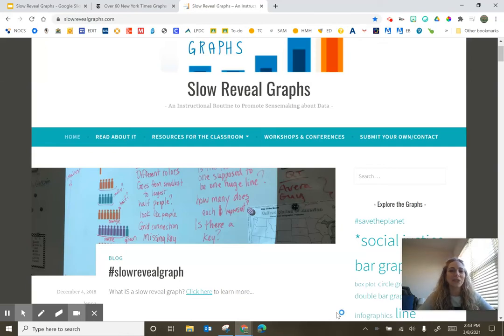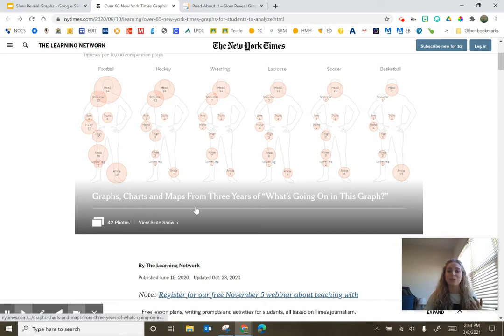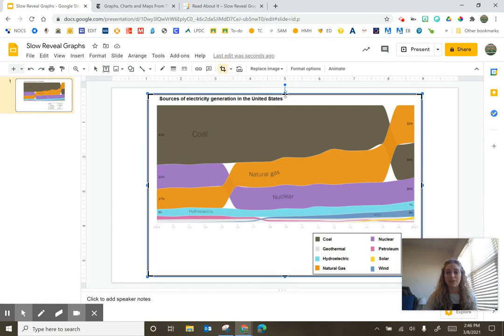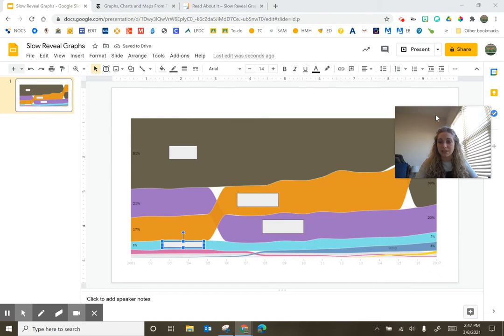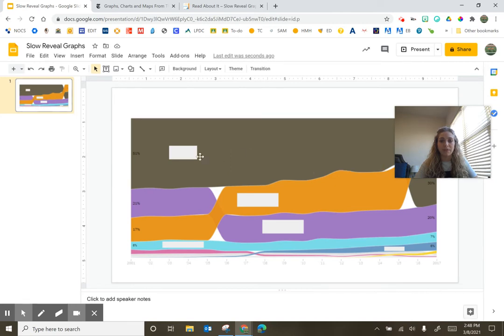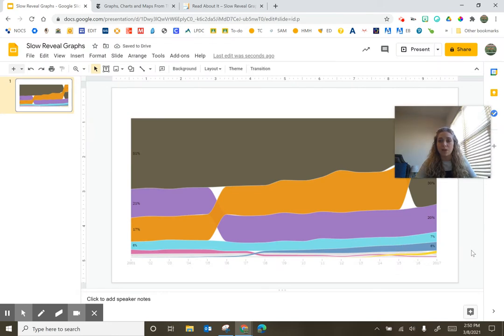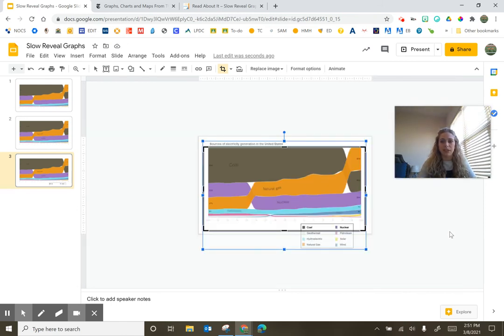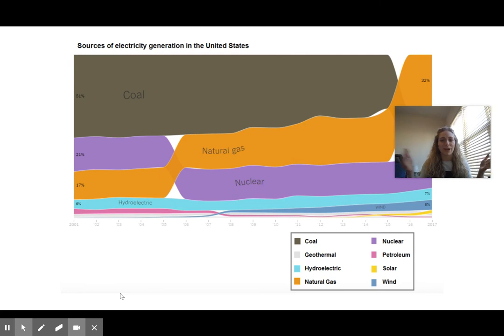Create Your Own Slow Reveal Graphs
Learn how to easily create your own slow reveal graphs using Google Slides, crop, and a color picking tool!